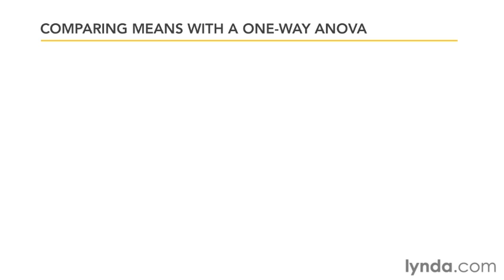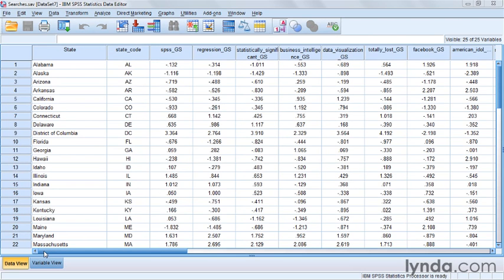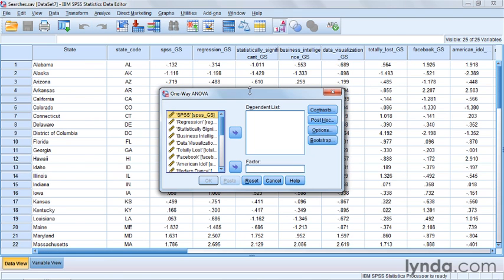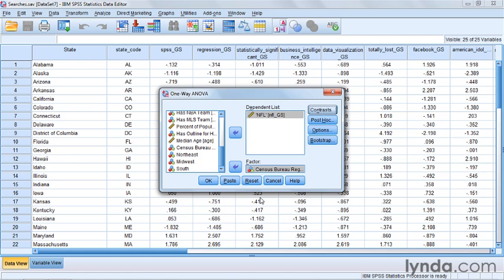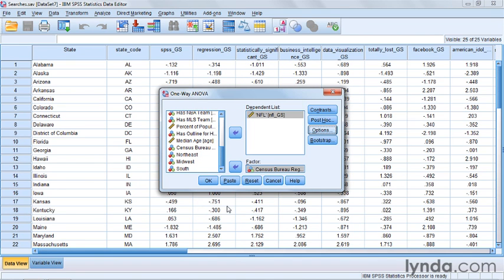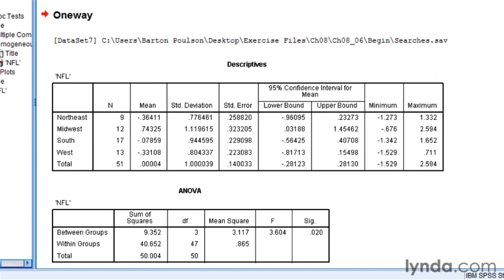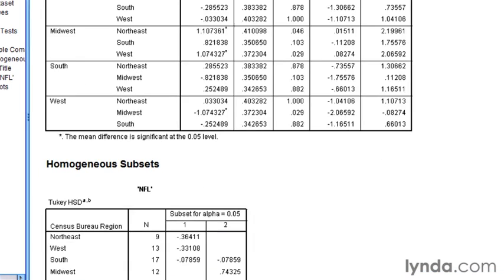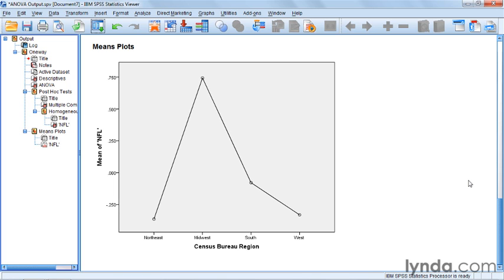SPSS Statistics Essential Training 83838 08 06 SC11 anova